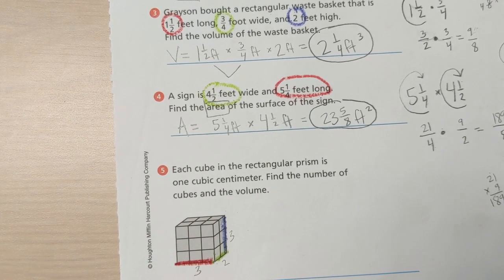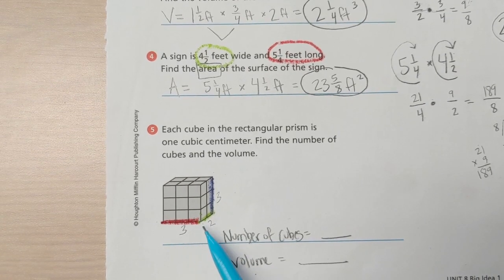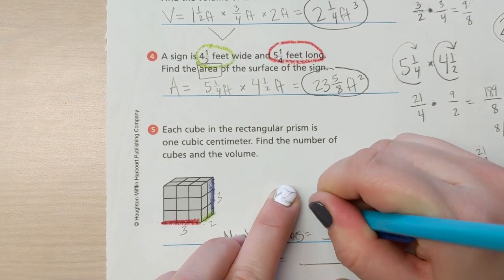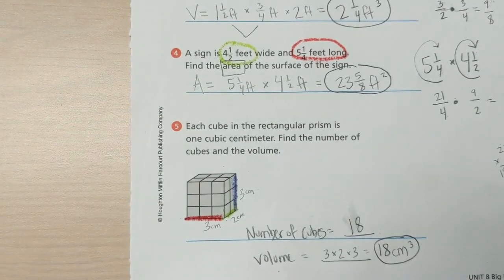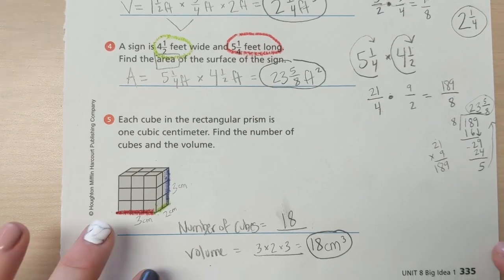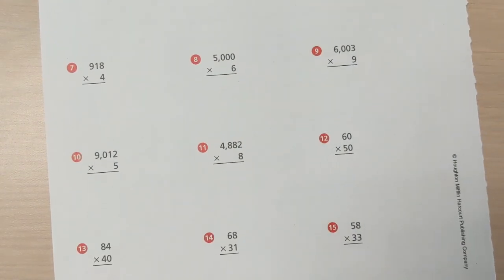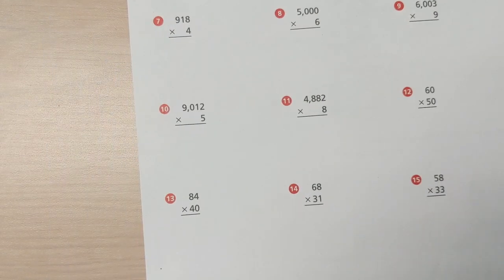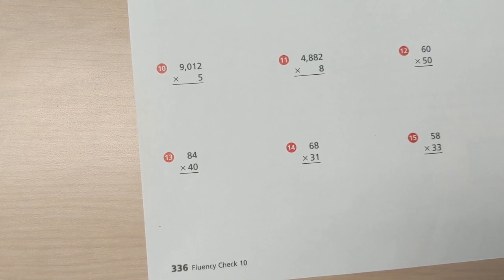Math Unit 8 Quick Quiz 1 (video 2)